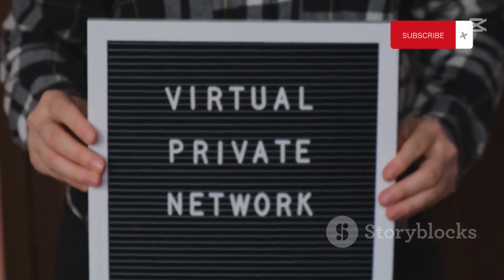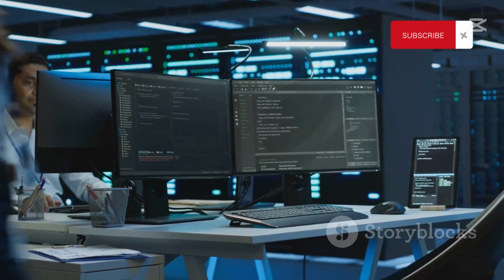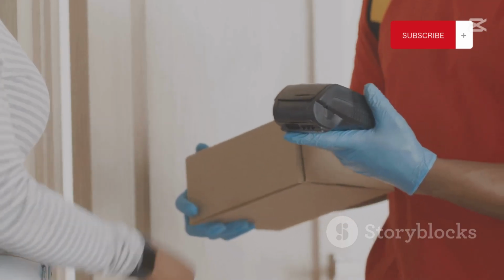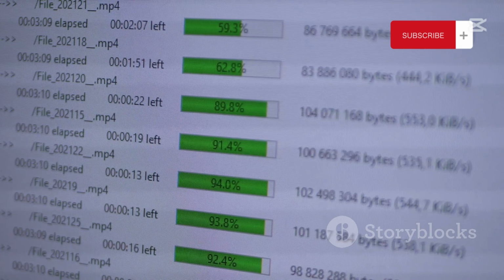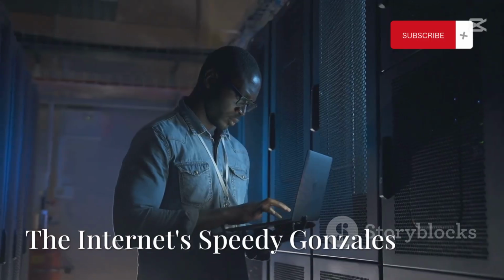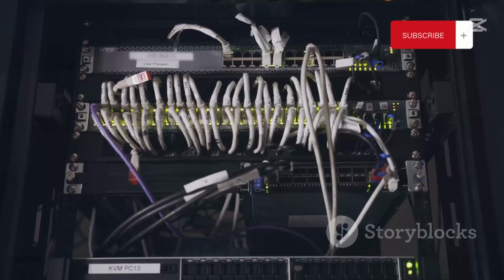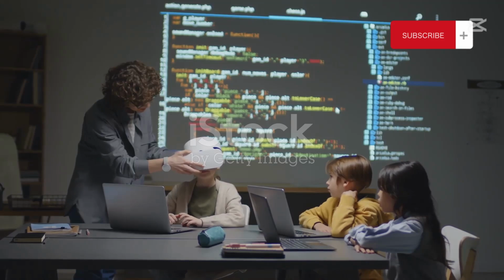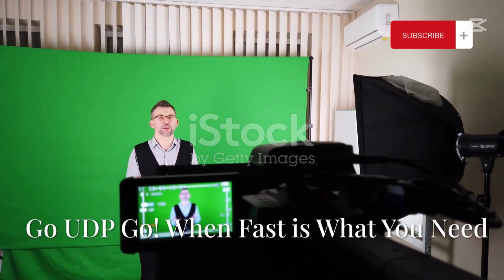TCP vs UDP: What's the Difference?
TCP vs UDP Explained | Networking Basics with Geek 🧠

Ever wondered how your data actually travels across the internet? 🌐 In this video, Geek breaks down the key differences between TCP (Transmission Control Protocol) and UDP (User Datagram Protocol) — the two backbone protocols that power everything from web browsing to gaming and streaming! 🎮📡

👉 Learn how TCP ensures reliable connections
👉 Discover why UDP is faster but riskier
👉 See real-world examples that make it all clear!

Whether you're a cybersecurity enthusiast, ethical hacker, or just a curious learner, this is your ultimate beginner-friendly guide to TCP and UDP!